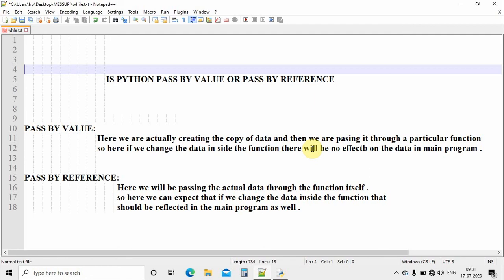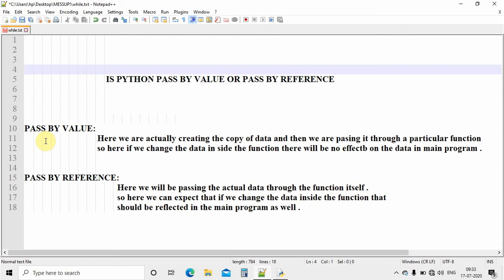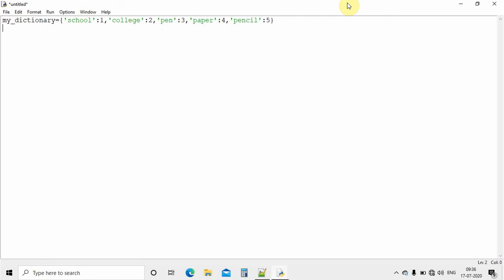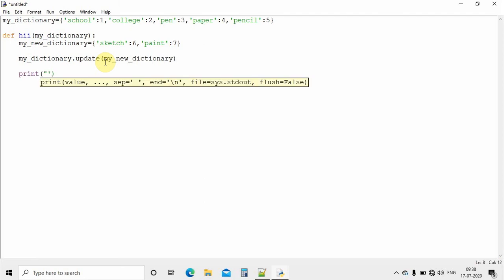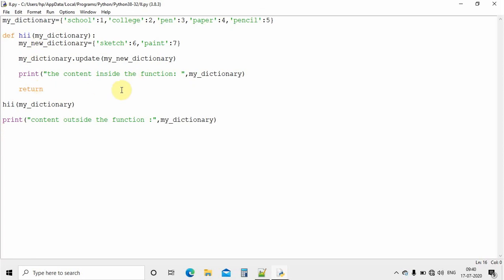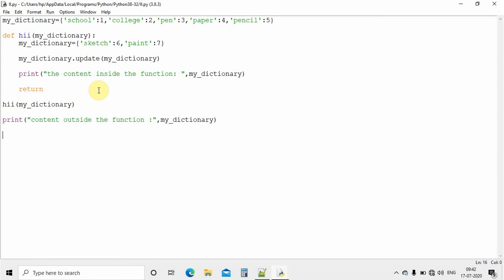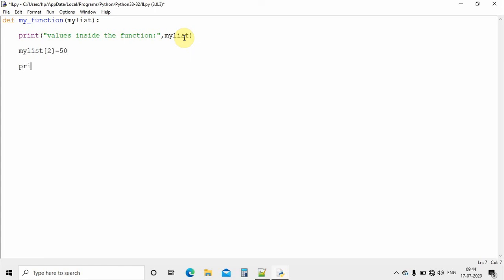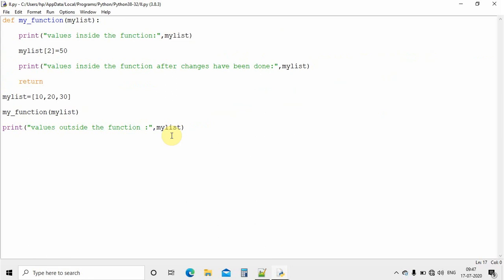Is python pass by reference or pass by value type of programming language / pass by reference pytho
This video shows is python a pass by value or pass by reference type of programming language .

please